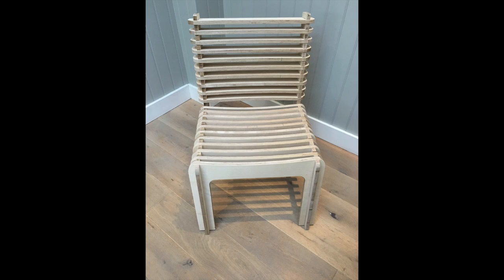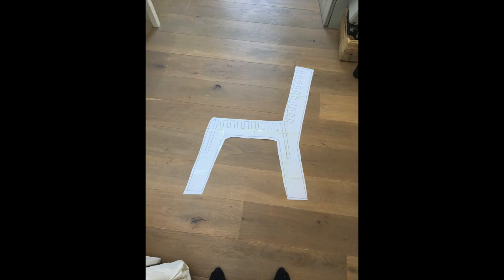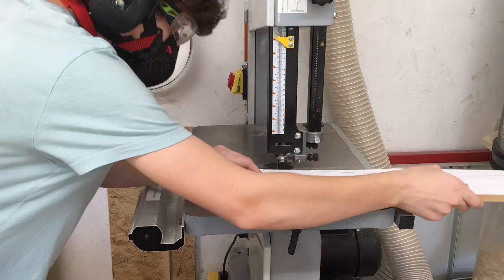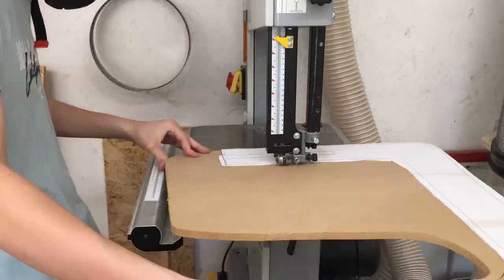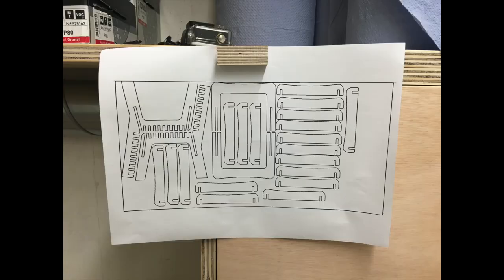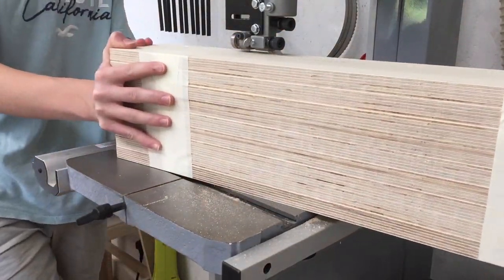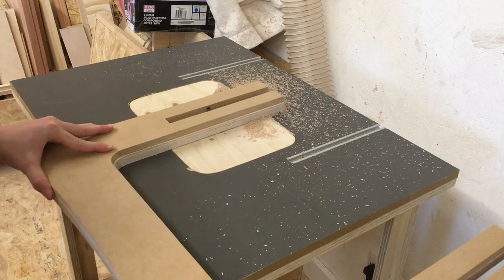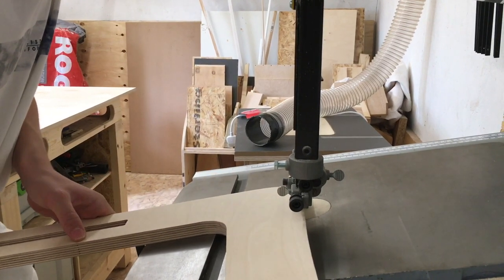Plywood chair that requires NO GLUE or SCREWS!!